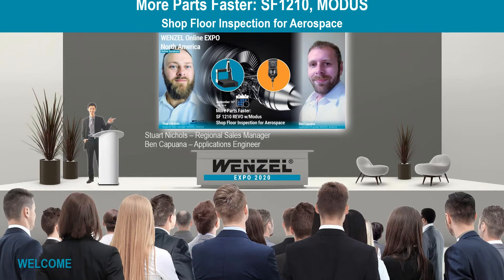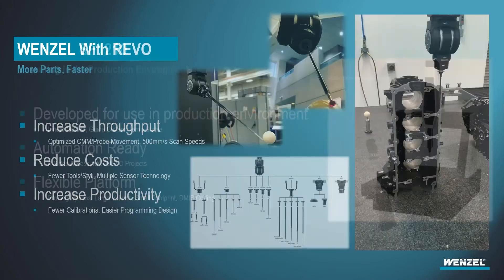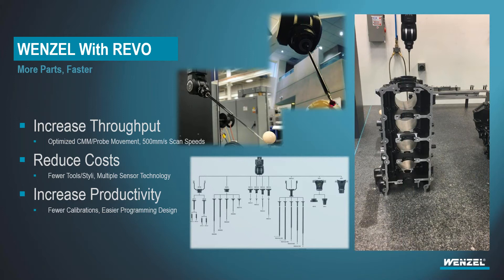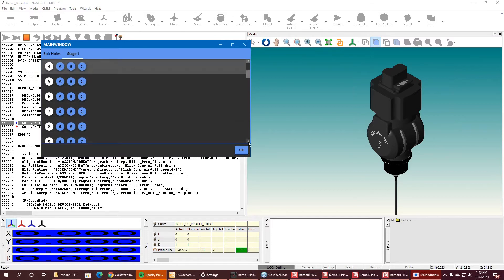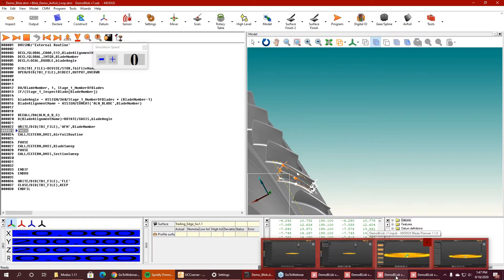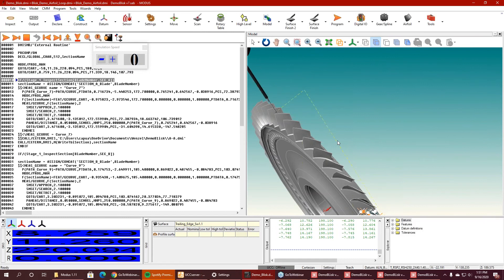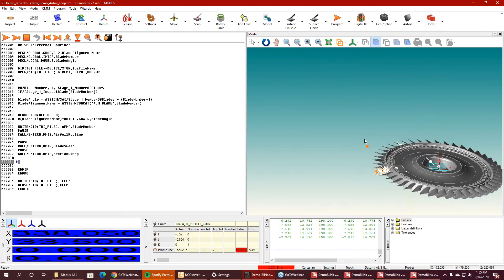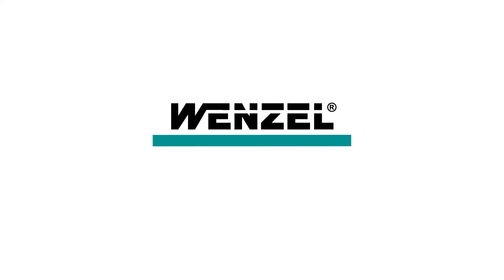WENZEL SF1210 - Shop Floor Inspection for Aerospace Manufacturing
In this video we take a deep dive into how WENZEL can help you measure morepartsfaster on the shop floor. Combining the flexibility of 5Axis REVO scanning with the rugged SF120 CMM, WENZEL gives you the ideal platform for near-line or inline inspection of your aerospace components.